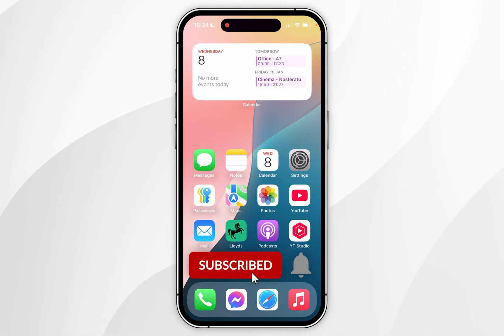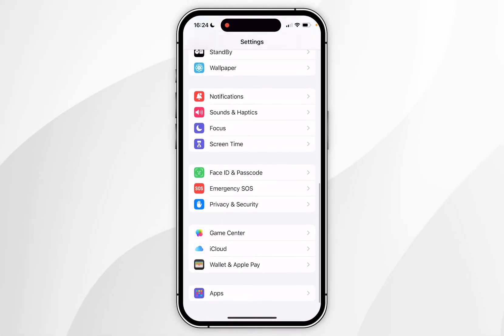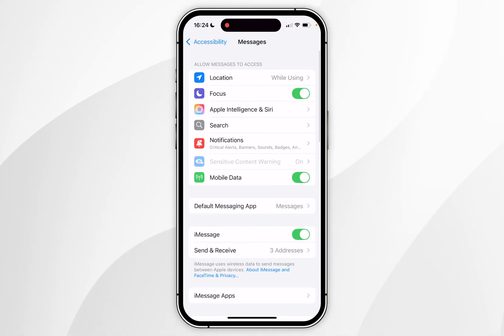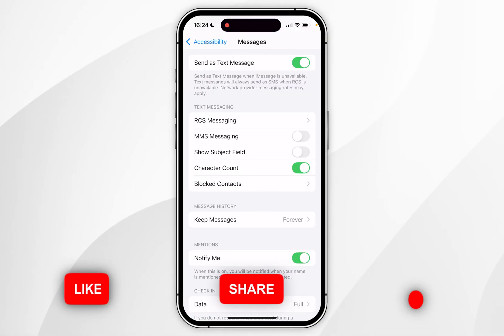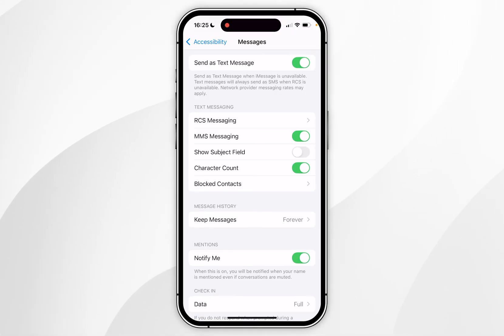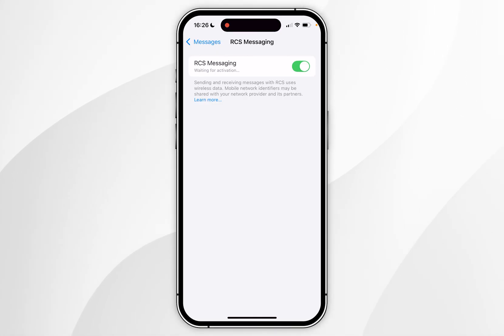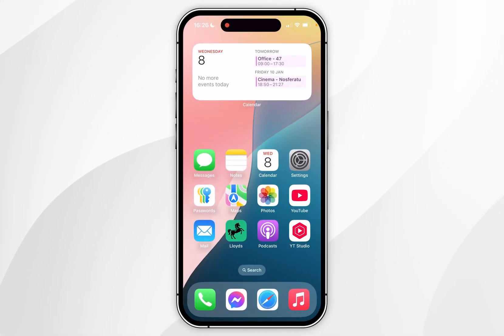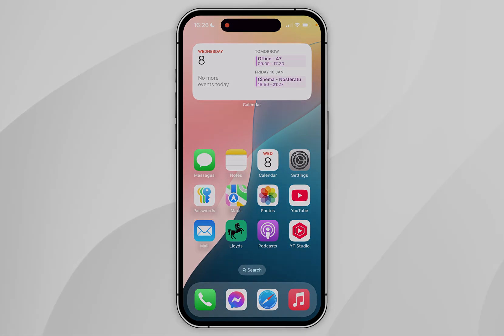How To Enable MMS Messaging On iPhone | Easy Guide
Today, you will successfully learn how to enable or disable MMS messaging on your iPhone. Enabling MMS messaging on your iPhone allows you to send and receive pictures, videos, group texts, and other multimedia content, enhancing communication and keeping conversations versatile and engaging.